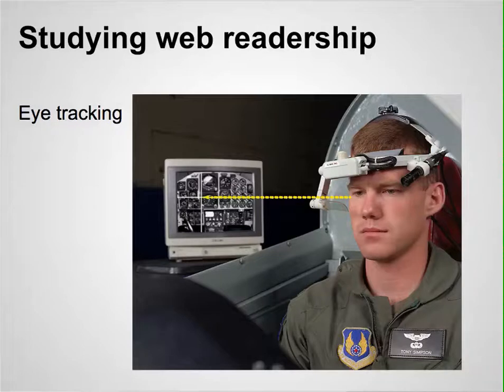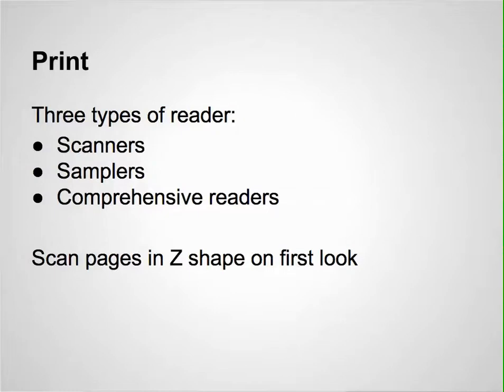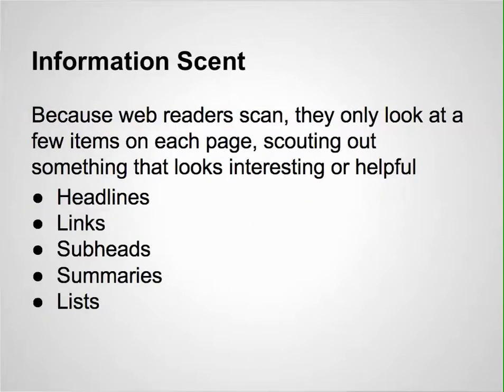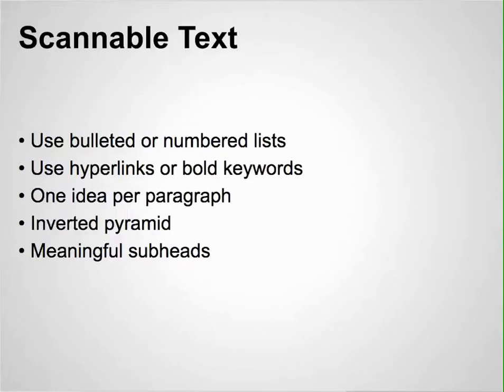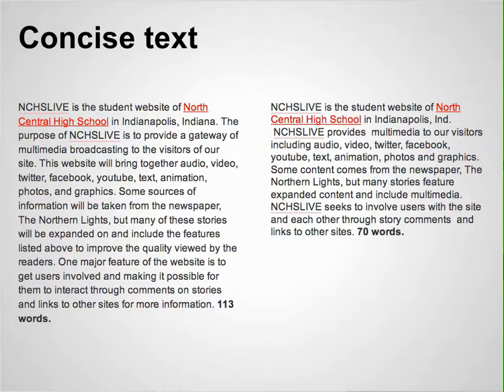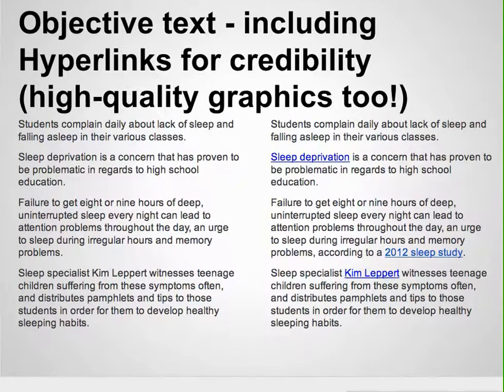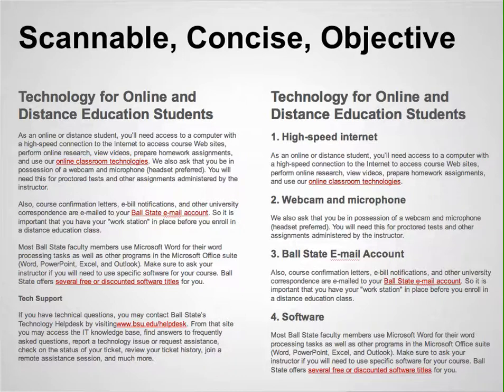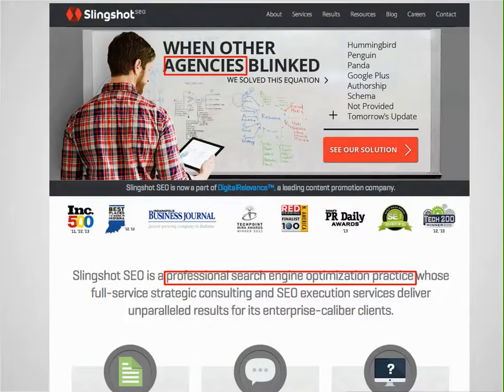Journ368: Web Writing